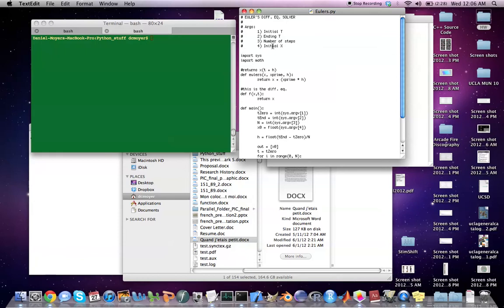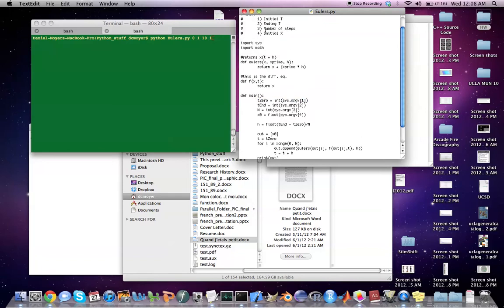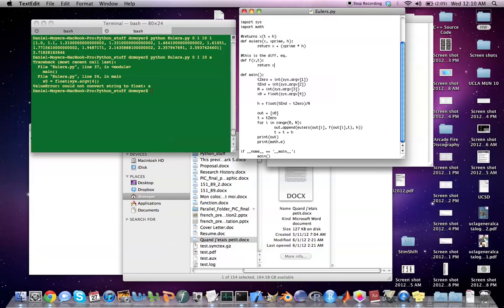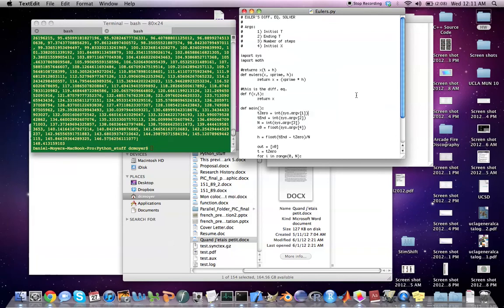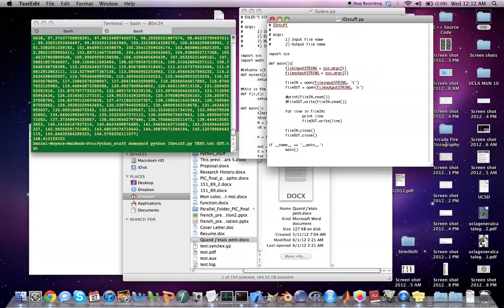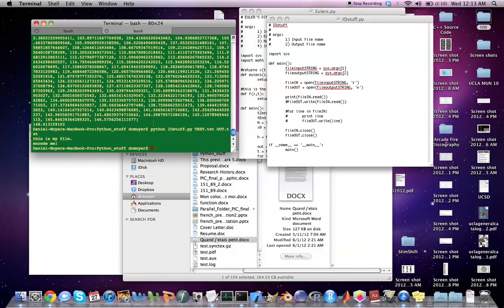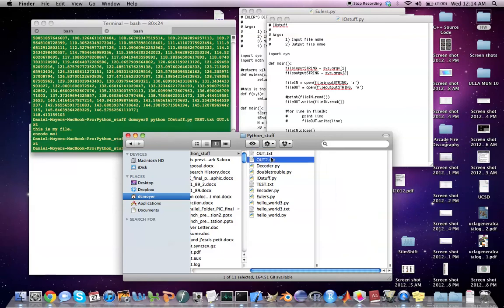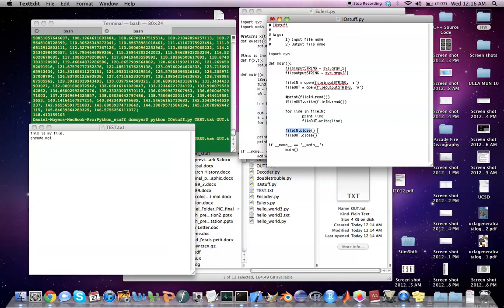Summer Python Video 7